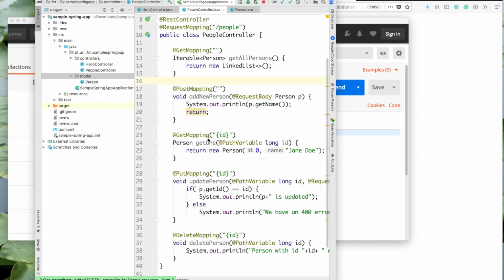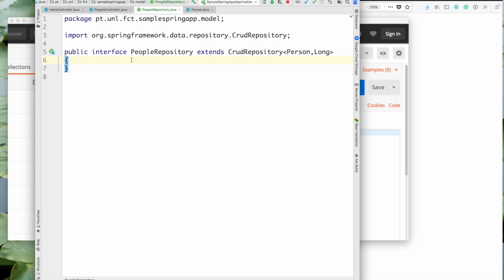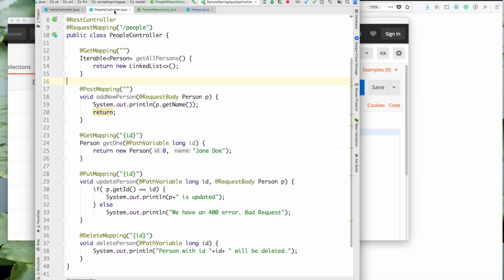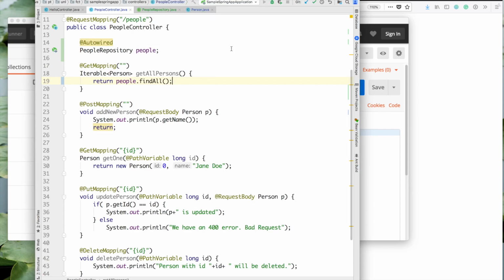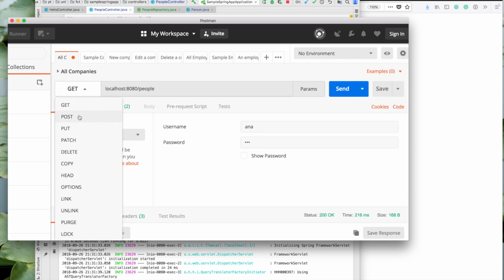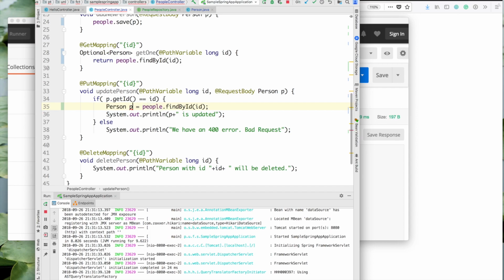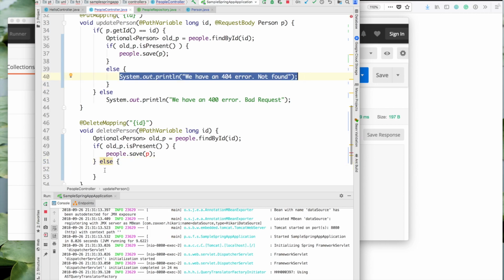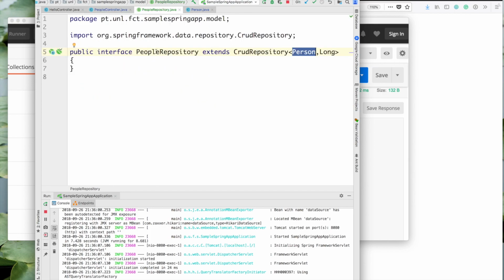IADI Demo#2 - Part3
Connecting a Spring App to a database.

This video was produced as a demo for the students of the "Internet Applications Design and Implementation" course at FCT NOVA.